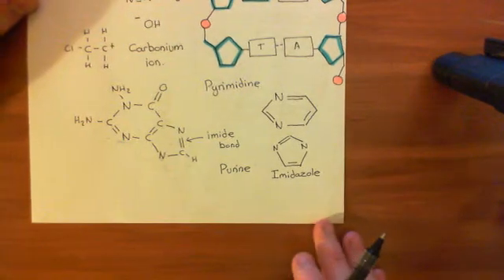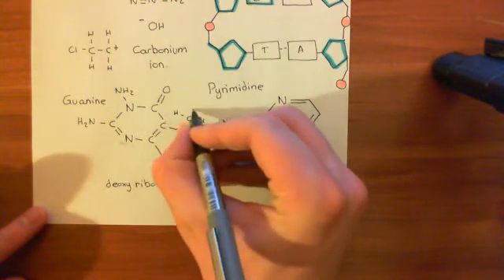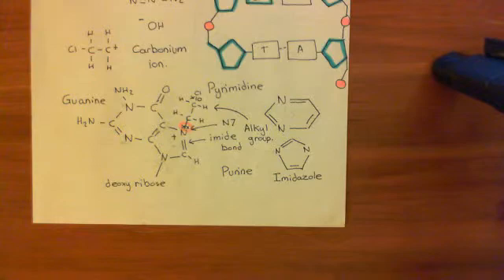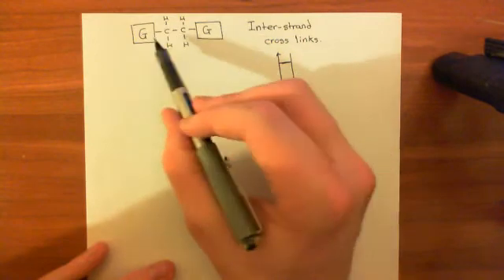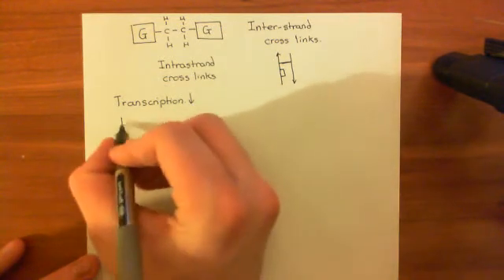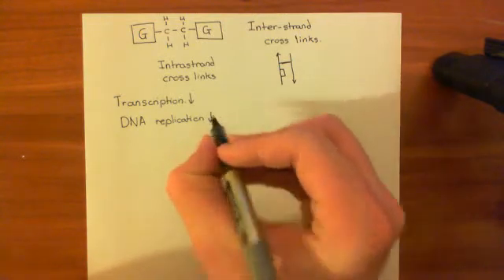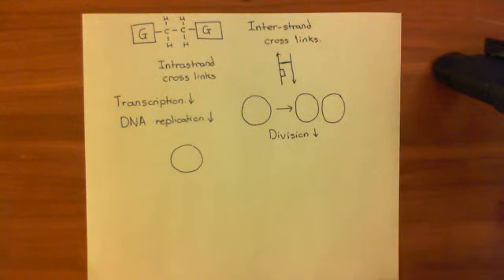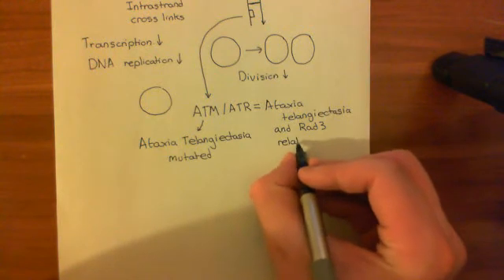The Nitrosoureas Part 3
In this video we continue our discussion of anticancer chemotherapeutics with the nitrosoureas.